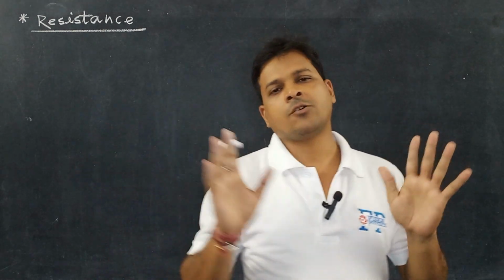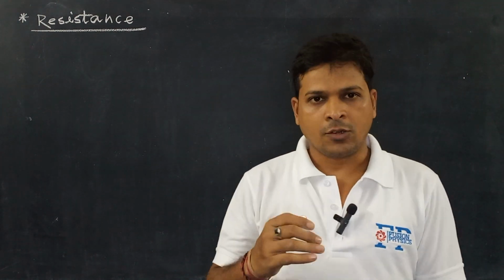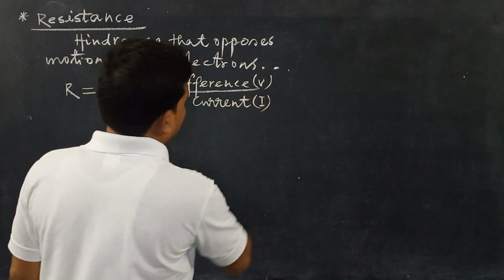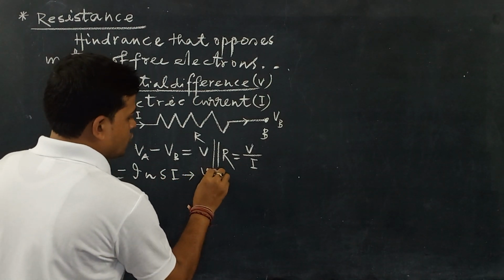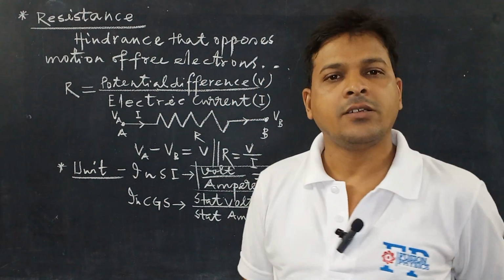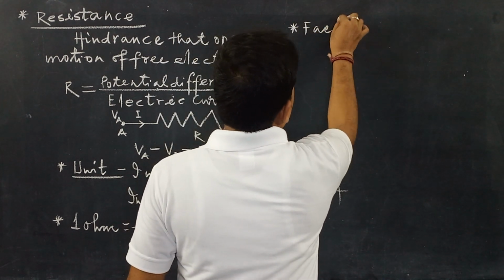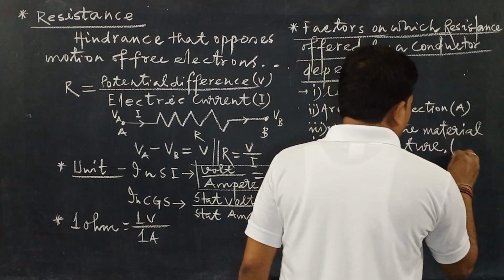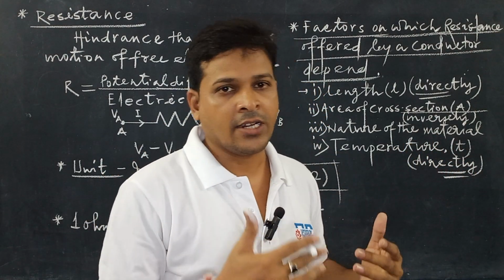RESISTANCE AND RESISTIVITY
WHAT IS RESISTANCE,UNIT OF RESISTANCE,FACTORS...